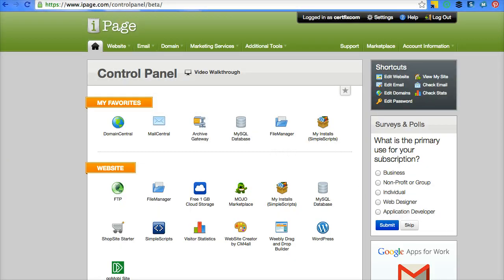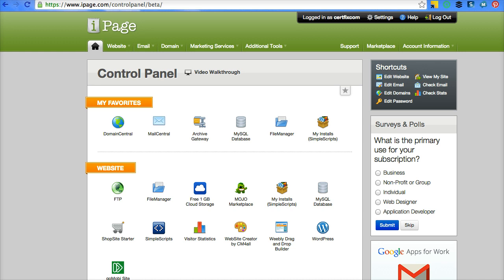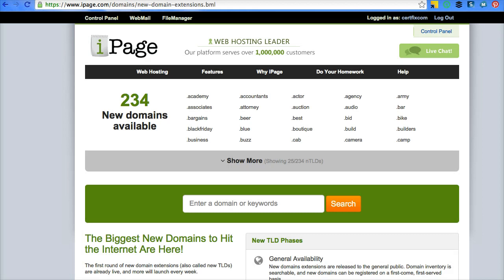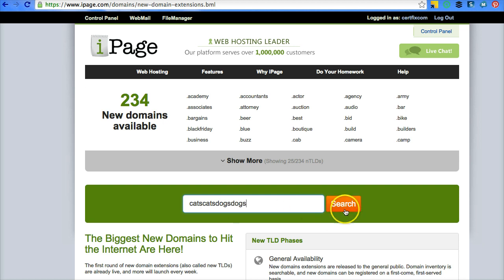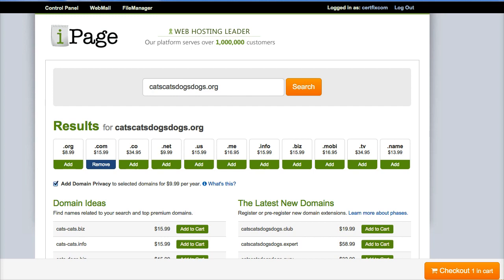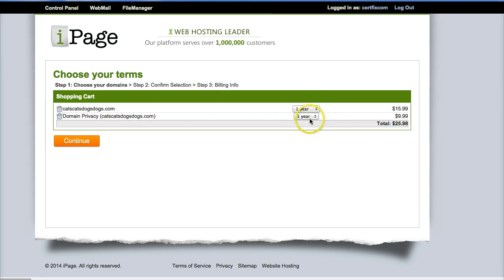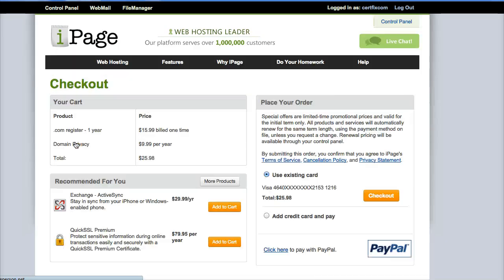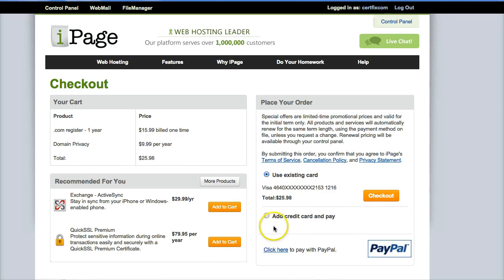iPage Domain Name Setup Video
Did you get a free domain name with your iPage hosting, but are unsure how to receive it?  I walk you through the process in this short video.